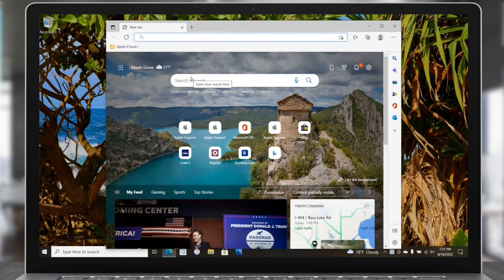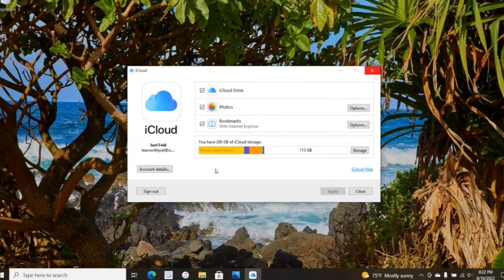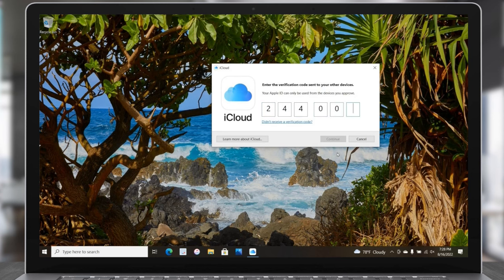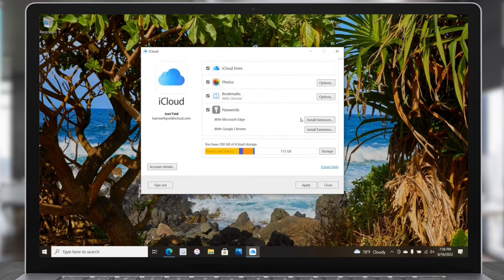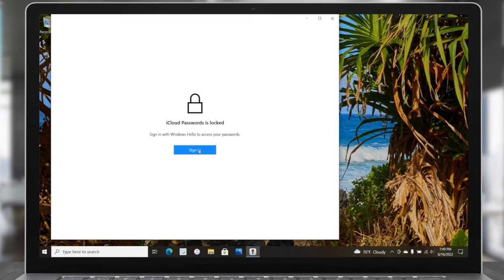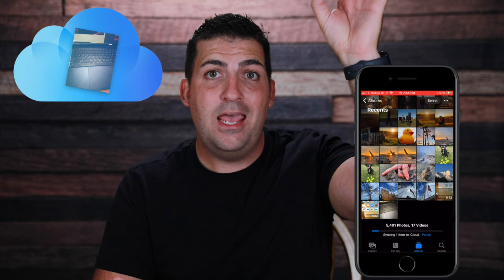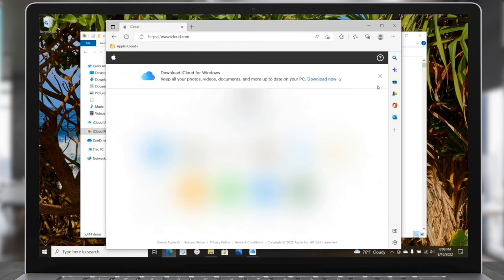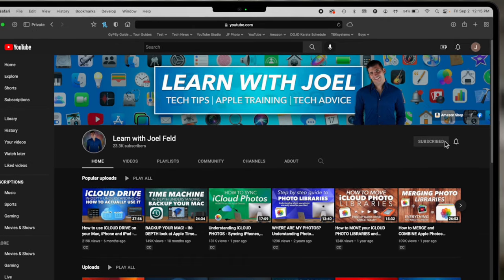iCloud for Windows 11 - How to INSTALL & SYNC your APPLE DEVICES to your WINDOWS PC WIRELESSLY!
This video is for users of who want to sync information like Photos, bookmarks, passwords, documents and more from their iPhone, iPad or Mac to their Windows PC.  I walk through the process of installing iCloud for Windows on a PC.  iCloud for windows can be installed on Windows 11 and below, but make sure you install the correct one, otherwise you won't have the latest and greatest features!

00:00 | Welcome Back!
01:04 | 2 options to download and install iCloud for Windows
02:06 | Download and install iCloud for Windows 7 and 8 Computers
05:01 | Download and Install iCloud for Windows 11 and 10 from the Microsoft Store (RECOMMENDED)
09:23 | What is The "Cloud"?!
11:03 | How to sync Bookmarks with iCloud on your Windows PC
11:24 | How to install iCloud Bookmark Extension for Google Chrome
11:51 | How to install and sync iCloud Passwords with Microsoft Edge and Google Chrome
12:29 | How to see iCloud Storage usage
14:22 | iCloud Passwords App on Windows
15:02 | iCloud Shared Albums App on Windows
16:26 | How to sync iCloud Photos from iPhone to Windows PC
18:16 | How to sync files in iCloud Drive from iPhone to Windows PC
21:28 | How to sign out of Apple iCloud Photos on your Windows PC
22:25 | How to recover and restore a deleted photo from iCloud
23:26 | How to sign out of Apple iCloud completely on your Windows PC

Other HELPFUL VIDEOS:

UNDERSTANDING Apple's FILES App and HOW TO ORGANIZE DOCUMENTS in iCLOUD DRIVE on an iPhone and iPad!

How to use iCLOUD DRIVE on your Mac, iPhone and iPad - IN DEPTH understanding of syncing your files!

iCloud Keychain PASSWORDS on your iPhone, iPad and Mac! - IT'S TIME to get your PASSWORDS ORGANIZED!

APPLE SUPPORT ARTICLES AND LINKS FOR iCLOUD FOR WINDOWS

If you can't download or install iCloud for Windows